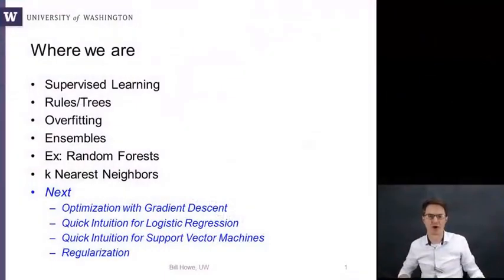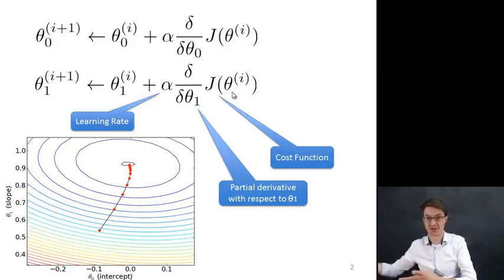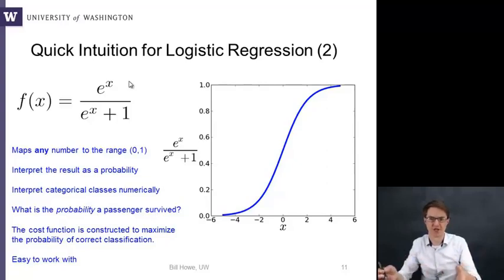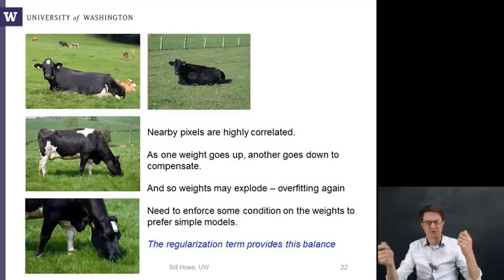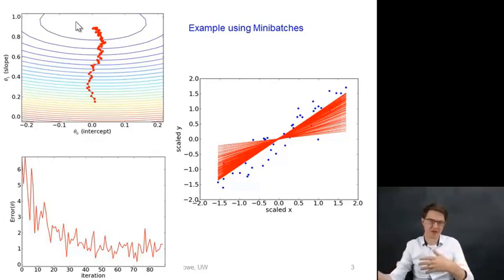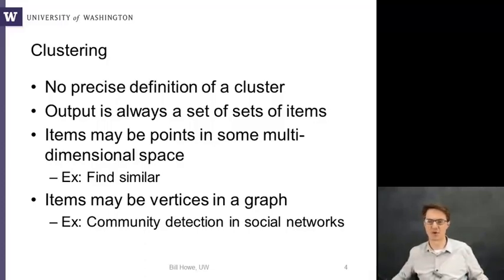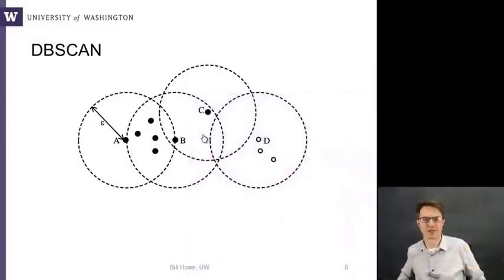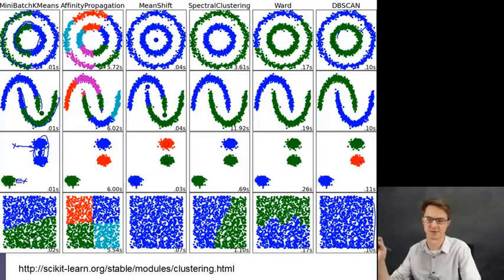Machine Learning II Part 7